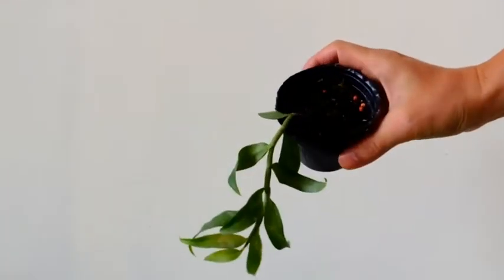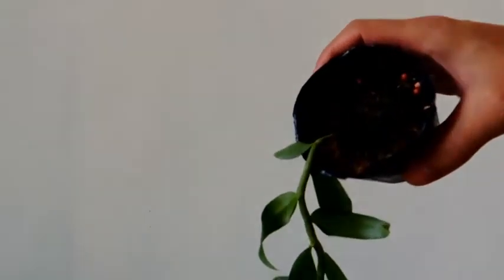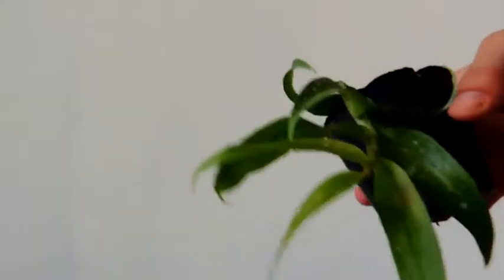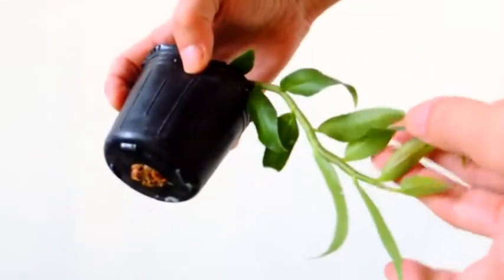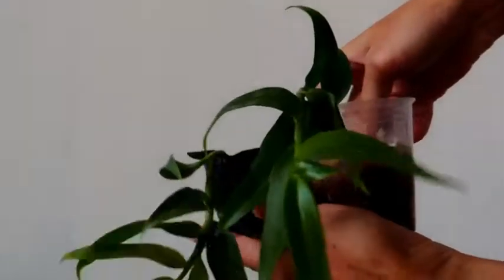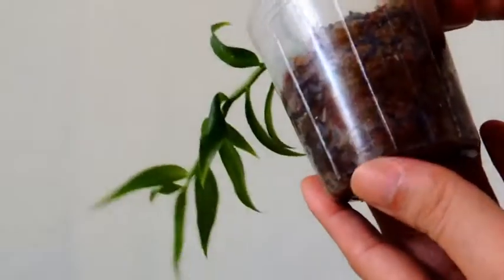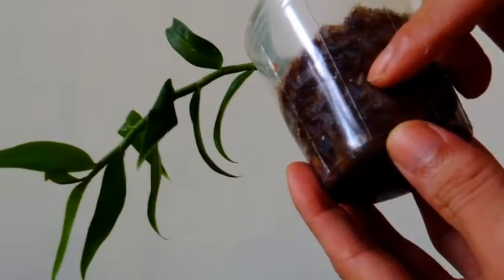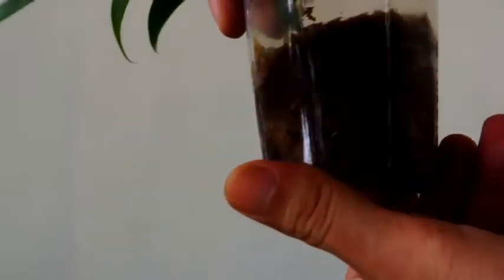potting a dendrobium orchid keiki in sphagnum moss-update 01(2017/11)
An update on the dedrobium keiki potted in sphagnum moss.